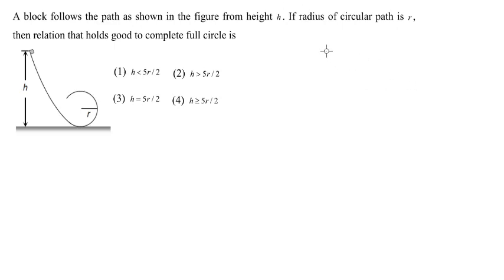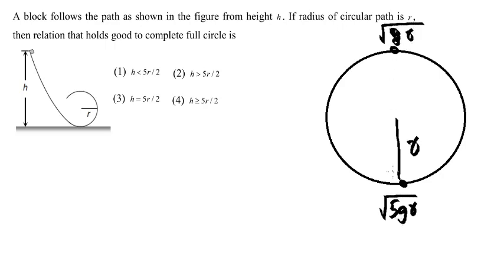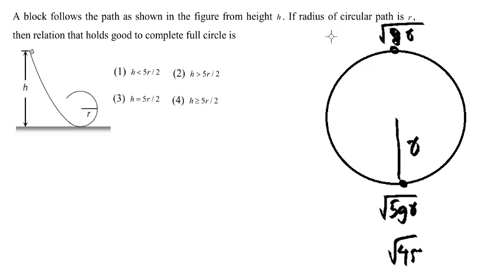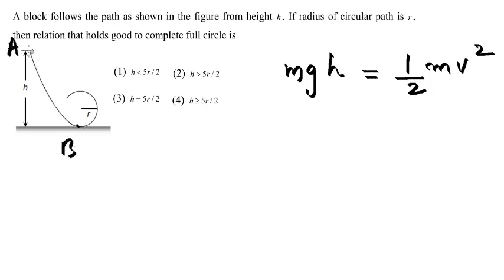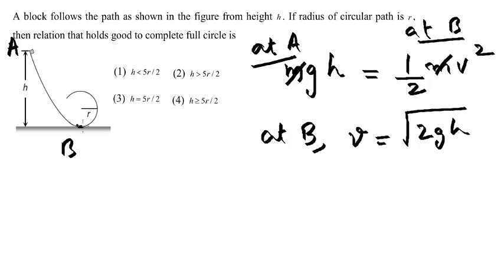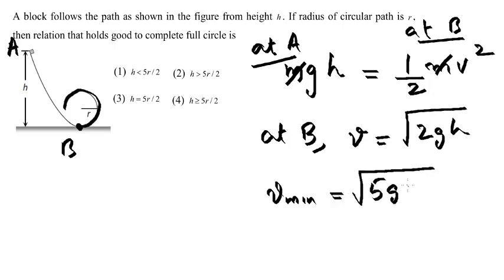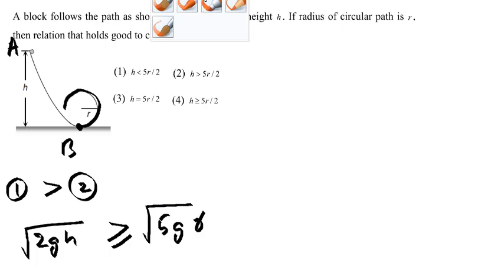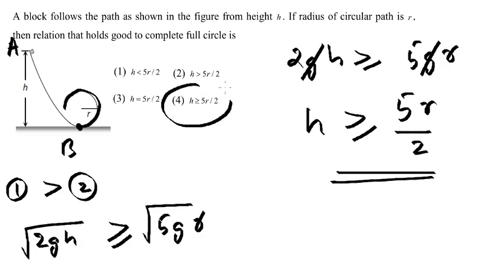Vertical circular motion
A block follows the path as shown in the figure from height  h . If radius of circular path is  r , then relation that holds good to complete full circle is